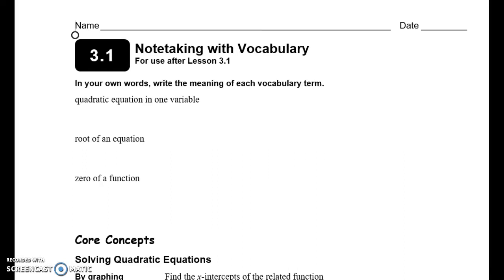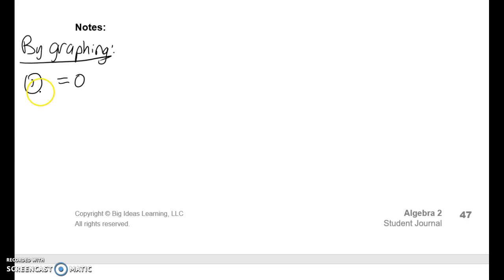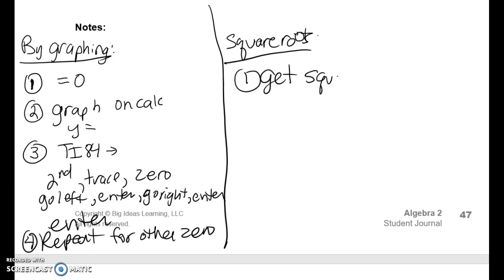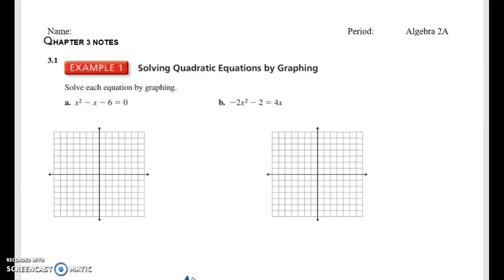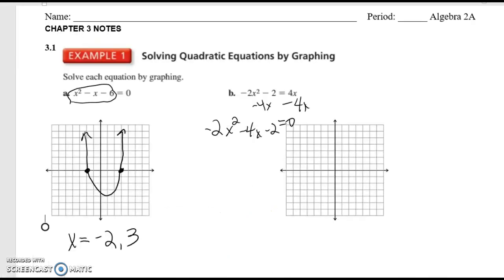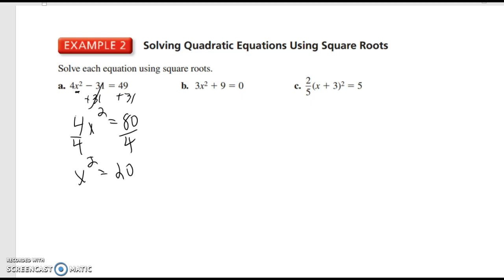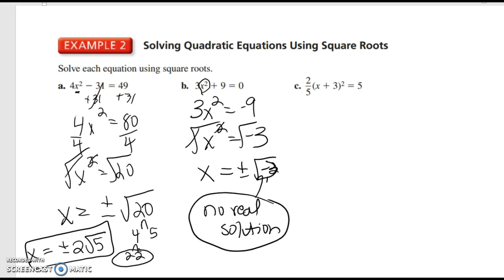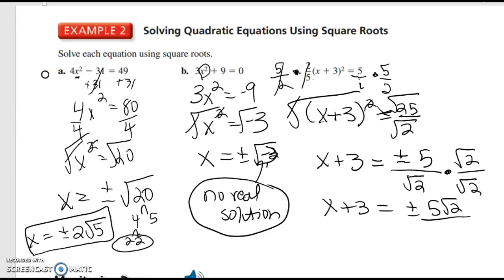Alg 2A 3.1 video 1